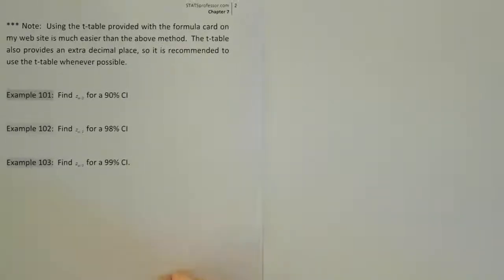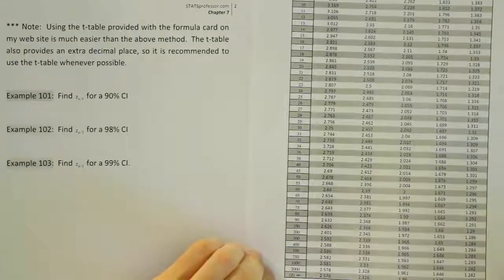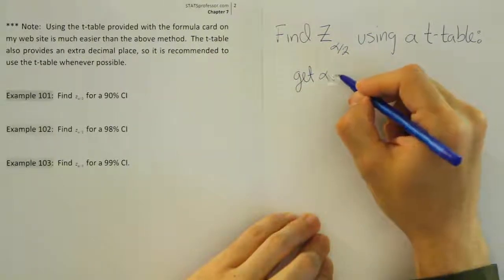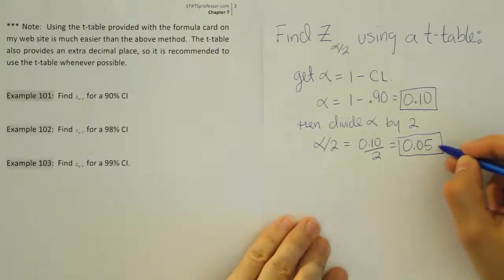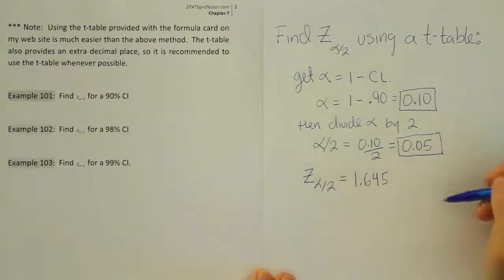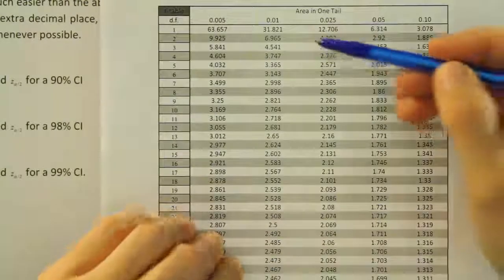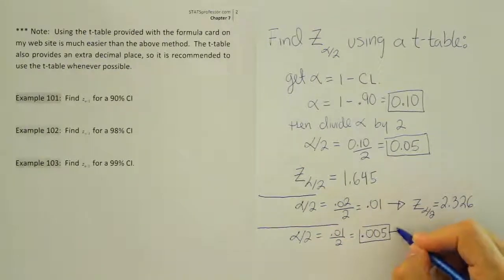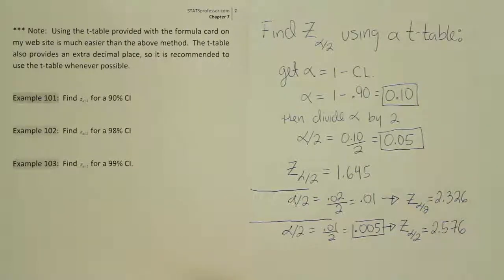How to find critical values for a confidence interval using a t table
In this video, we demonstrate how to find critical values for a confidence interval test using a t table.